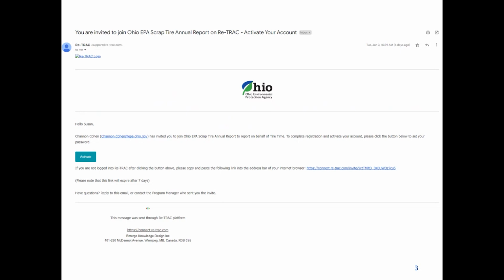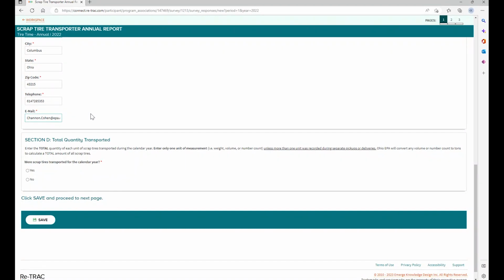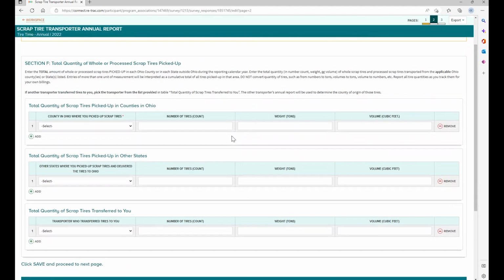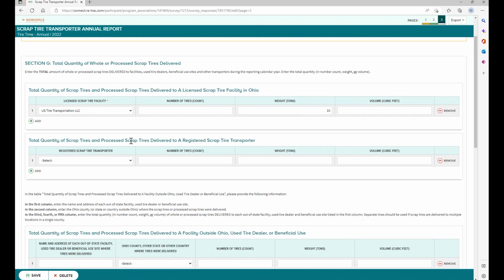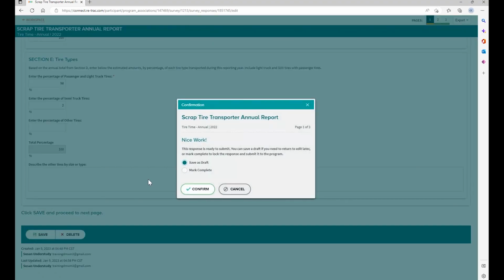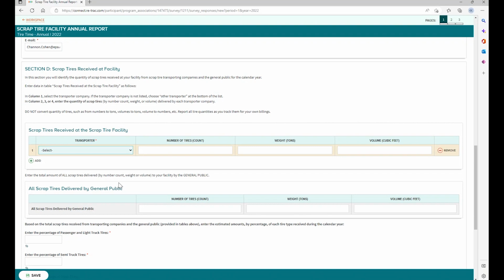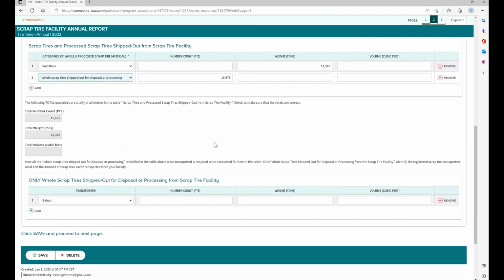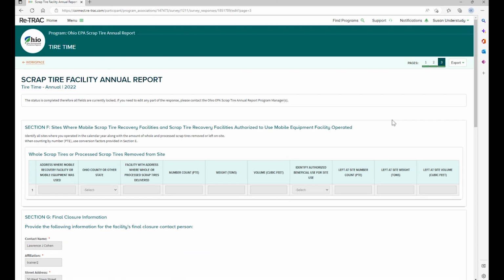Scrap Tire Annual Report Online Training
Learn how to complete the scrap tire transporter annual report and the scrap tire annual facility report in the online Retrac reporting system.